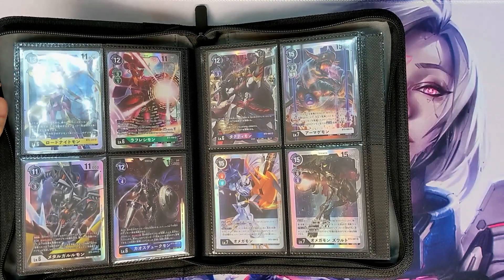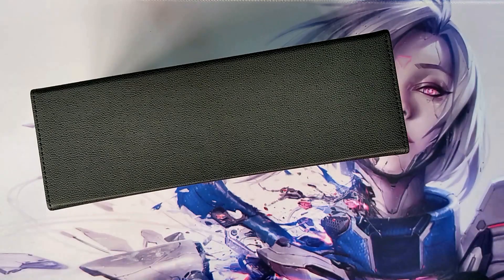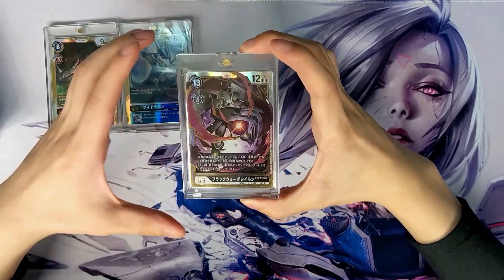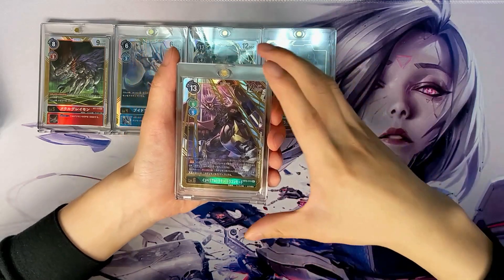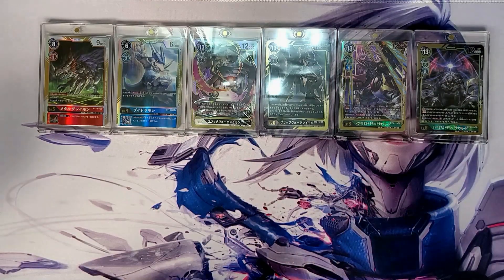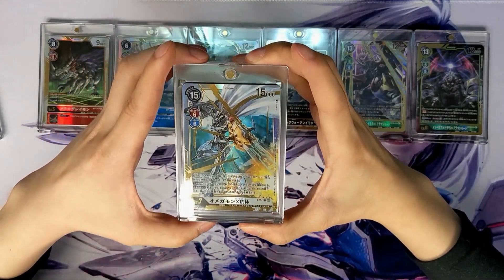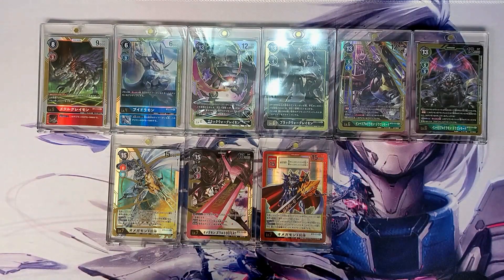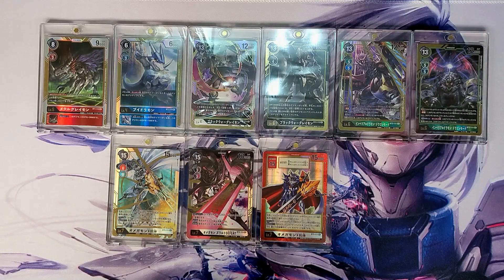*My SECRET Collection* My Digimon TCG Collection Part 2 and Giveaway soon!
Very excited about this video where I show you guys all my Secret Rare cards from the Digimon TCG plus one special BONUS card!

Thanks for all the views and if you enjoy this video please like!